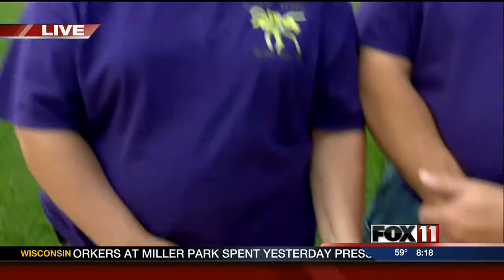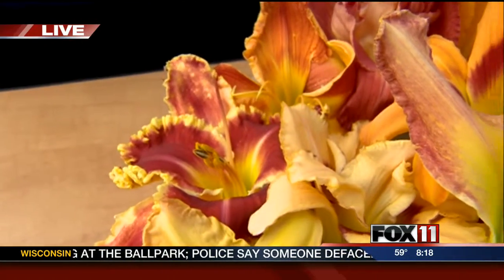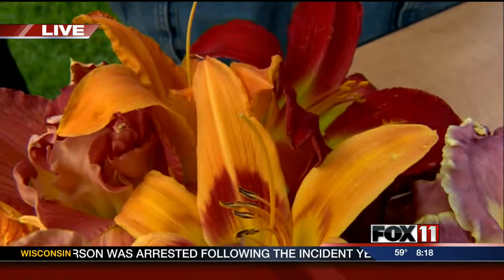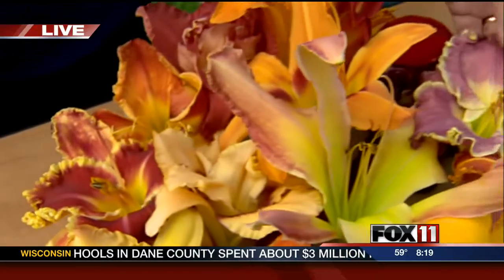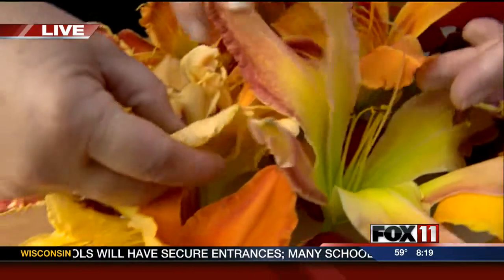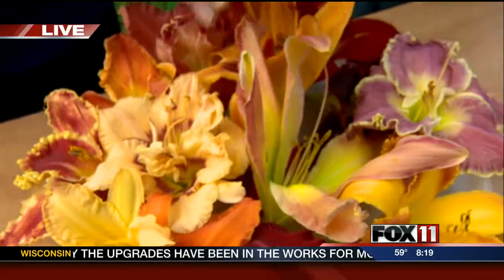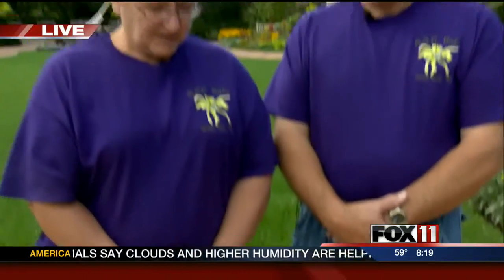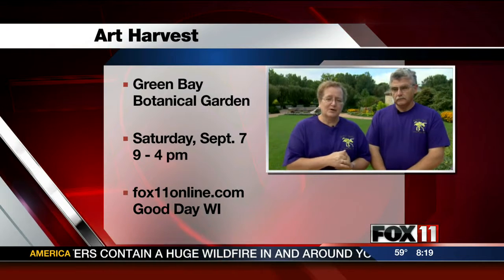Art Harvest at the Botanical Garden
We're learning more about the Art Harvest the Botanical Gardens.